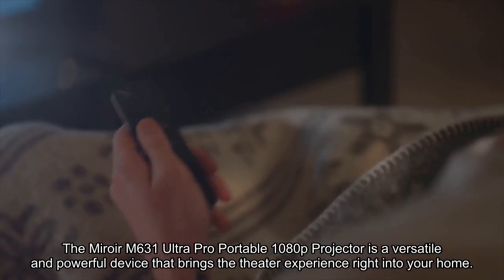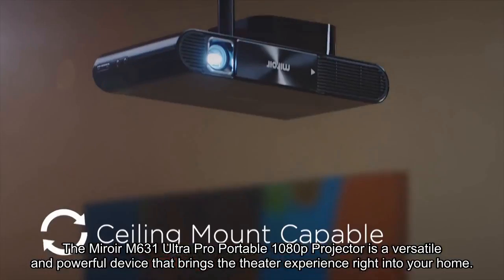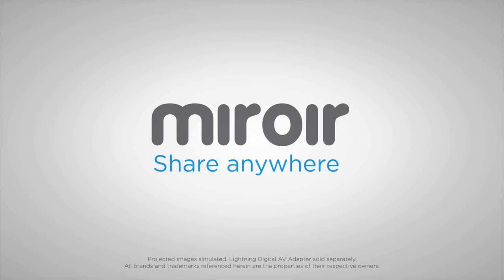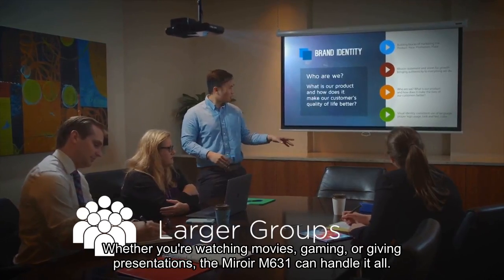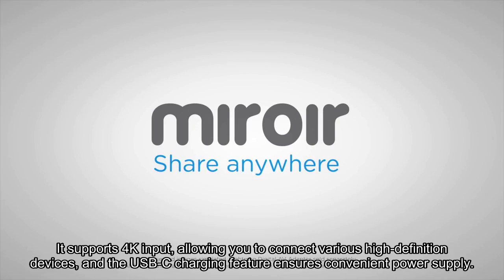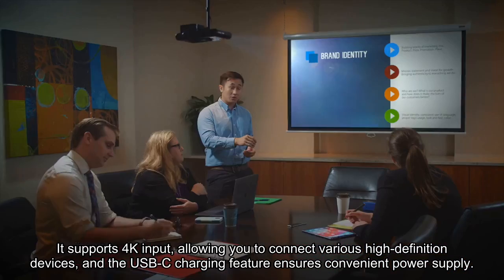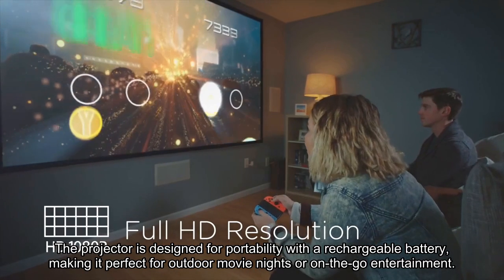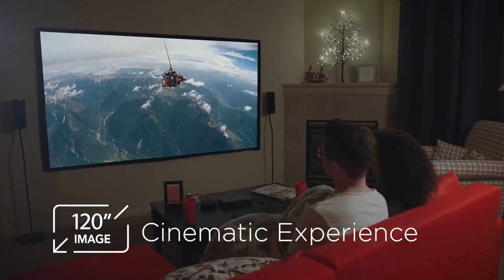Review Miroir M631 Ultra Pro Portable 1080p Projector 2022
LIGHTWEIGHT AND PORTABLE 1080p Projector :
 9.5” x 5.39” x 1.5” 1.98lbs, LONG BATTERY LIFE:, Built in li-polymer battery for up to 1.5 hours of projecting time. 4K maximum input resolution.
LARGE DISPLAY: Works for at home movies, streaming and backyard parties, or for streaming in bedroom. 25” to 120” screen size. Great for WORK Presentations, or VIDEO CONFERENCING.

COMPATIBLE WITH MANY DEVICES:
Laptop, iPhone, Android, Tablet, Apple TV, Streaming Device. Apple DIGITAL AV ADAPTER REQUIRED FOR iPhone. USB Type A jack for streaming device power.

Two built-in 3-WATT SPEAKERS for quality audio; audio out jack (3.5mm). USB – C CHARGE and VIDEO.

CLEAR PICTURE AND SOUND:
Cinema quality with Instrument's DLP Technology, 1920 x 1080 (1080p) FULL HD native resolution. LED LAMP 20,000 hours, ASPECT RATIO 16:9.